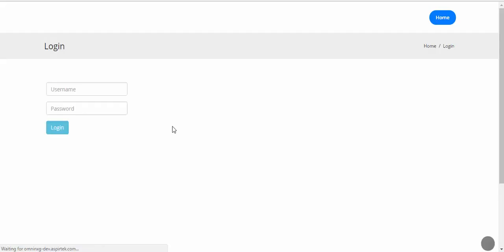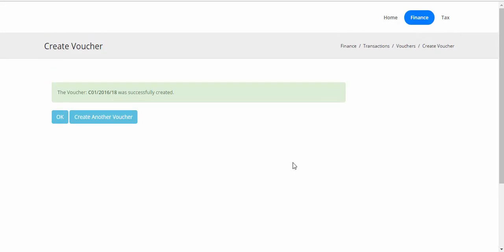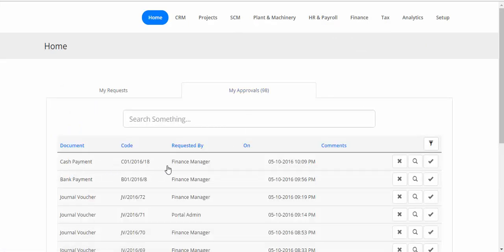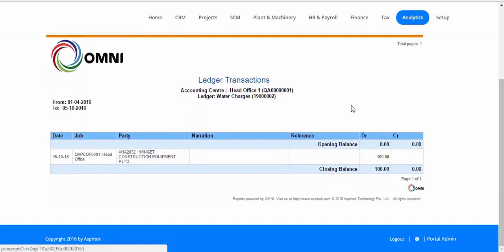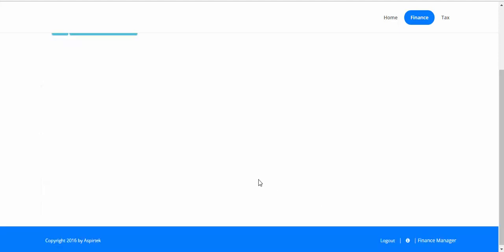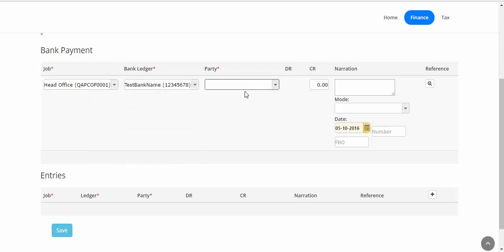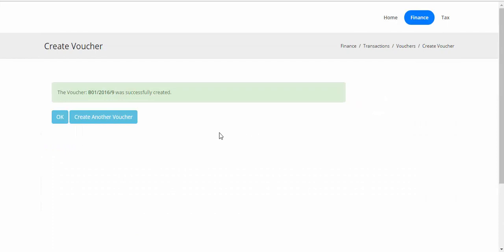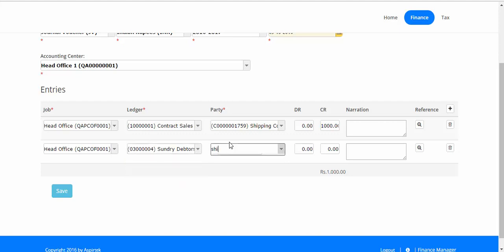OMNI NXG ERP- ACCOUNTS VOUCHER PART 33